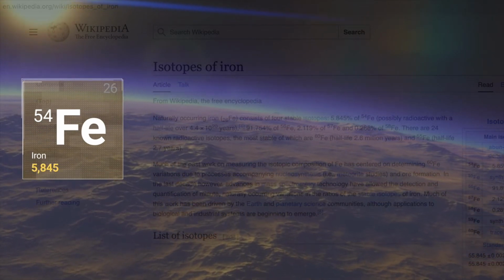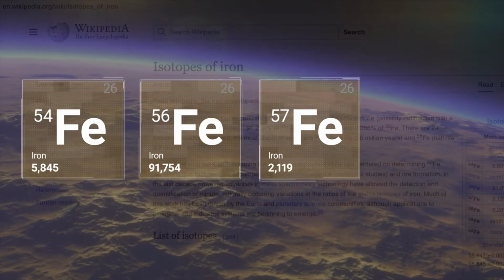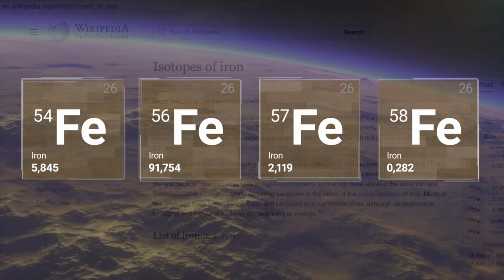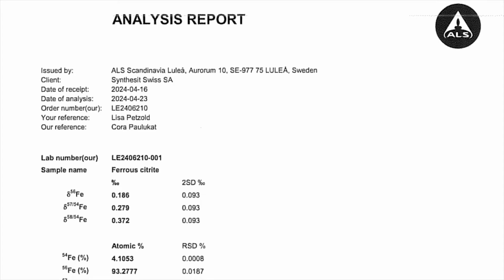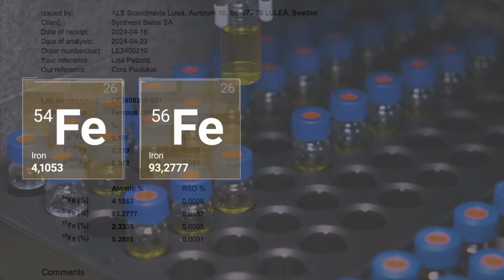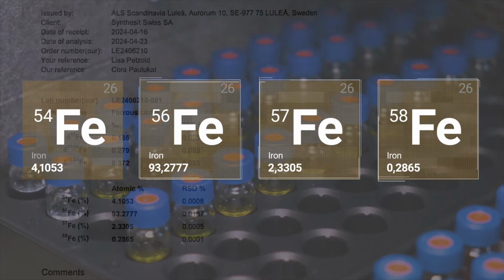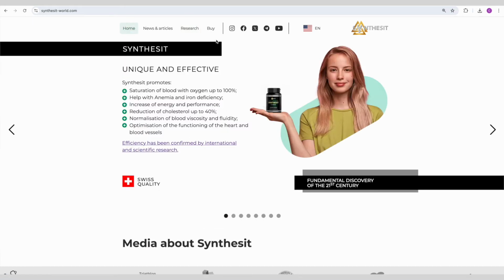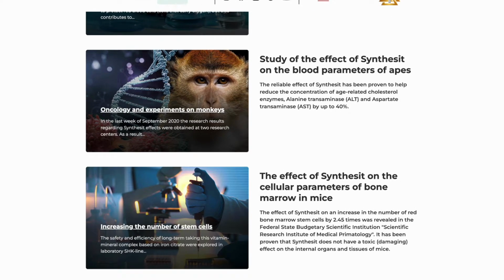Livestream with the creator of Synthesit: What is Synthesit?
Many of our customers have questions regarding the lack of information about Synthesit and it’s effect on the body. We decided that should shed light on this and also answer the most frequently asked questions from our consumers.